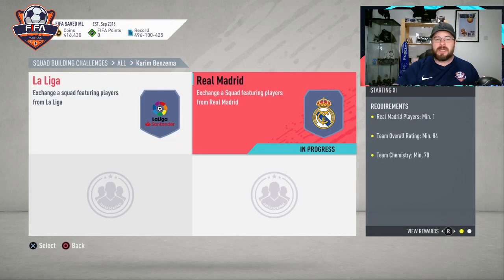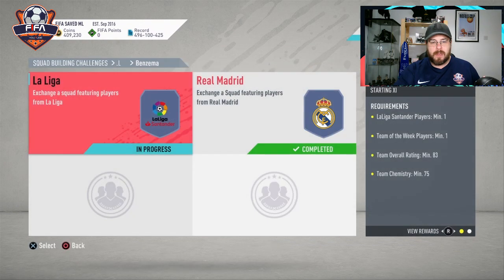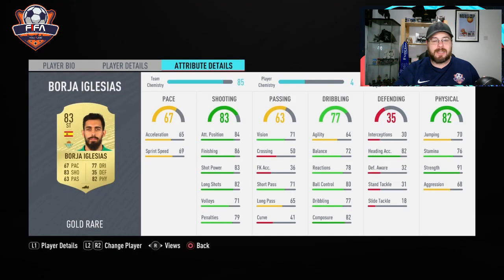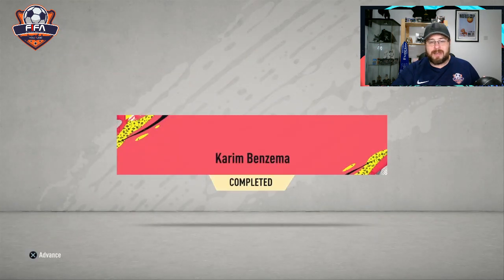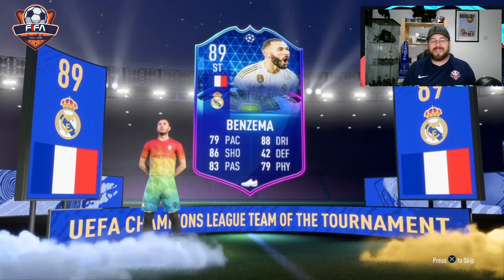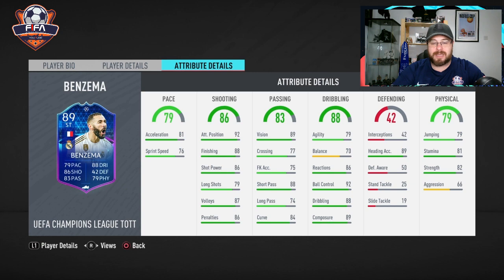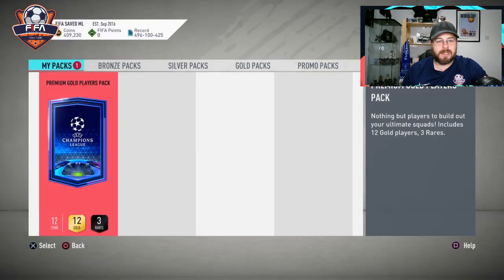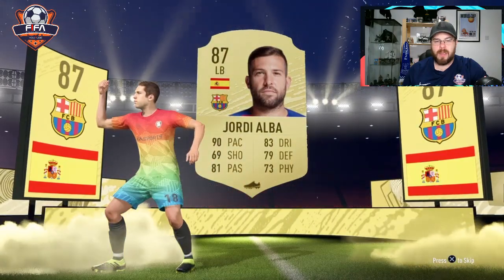FIFA 20 - 89 rated UEFA Champions League TOTT KARIM BENZEMA Cheapest Solution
FIFA 20 - 89 rated UEFA Champions League TOTT KARIM BENZEMA Cheapest Solution FIFA20 TOTT // Finally we have the Real Madrid and French Forward we deserve,
I show you the cheapest way to complete the TOTT SBC for 89 rated Karim Benzema.
Ben